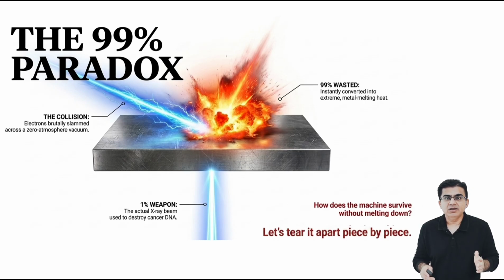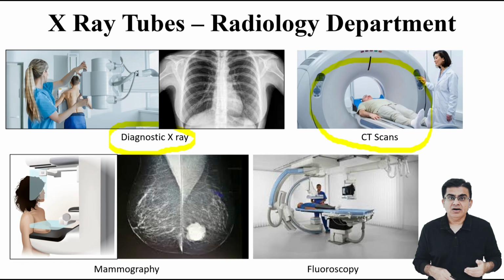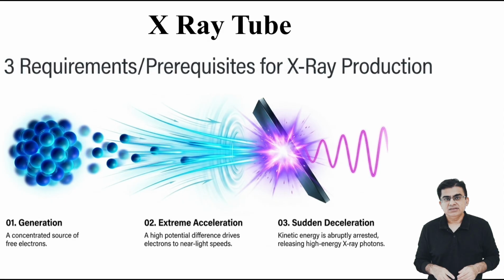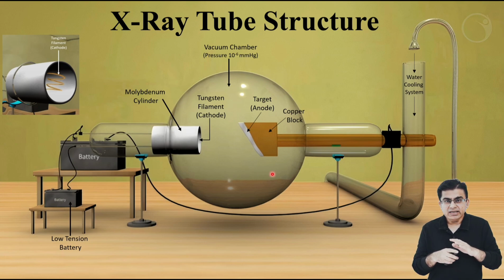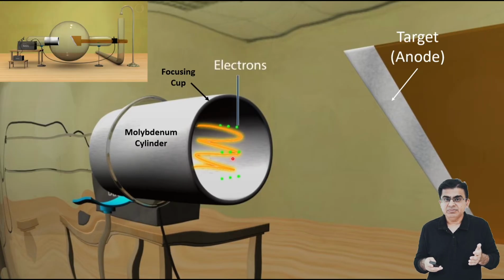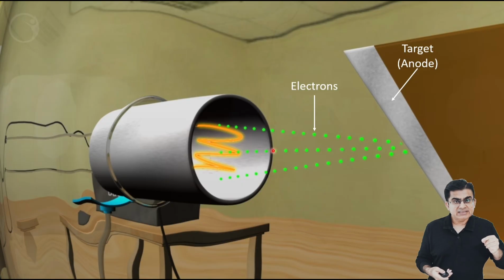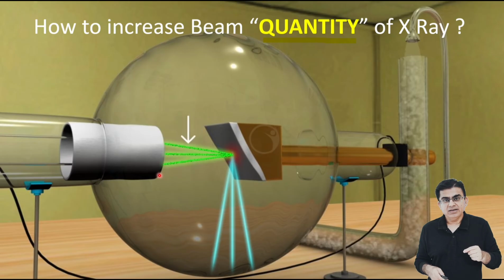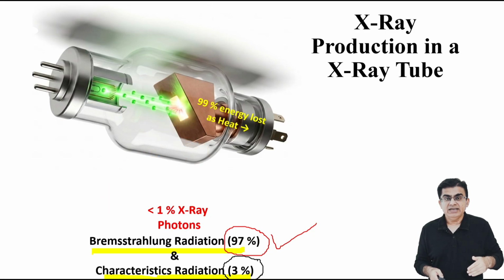X-Ray Tube: Structure & Function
Most residents think the linear accelerator is magic. You press a button and radiation comes out. This is a dangerous mistake. You must know exactly how the beam is made.

This video explains the exact physics of the X-ray tube. Inside this glass tube is a complete vacuum. We boil electrons at extremely high temperatures. We accelerate them to massive speeds. Then, we smash these electrons into a solid tungsten target.

This violent collision creates massive energy. Ninety-nine percent of this energy is wasted as heat. Only one percent becomes the actual X-ray beam. You use this exact one percent beam to destroy cancer DNA.

You use an X-ray tube every single day. It powers your CT simulators and your onboard imaging (OBI). You cannot prescribe radiation if you do not understand this machine.

This lecture also introduces two vital concepts. These are Bremsstrahlung and Characteristic radiation. Bremsstrahlung makes up ninety-seven percent of your clinical beam.

Ignorance of this equipment is a clinical liability. Master these facts today. Review your medical physics textbooks immediately after watching.

• Deconstruct the X-Ray Tube: Identify the exact function of the cathode filament, tungsten anode target, and the absolute vacuum chamber.
• Analyze the Energy Conversion: Understand the extreme ratio of 99% thermal energy waste versus the 1% clinical photon yield during electron collision.
• Identify Daily Clinical Application: Connect basic X-ray tube physics to daily clinical operations, specifically onboard imaging (OBI) and cone-beam CT (CBCT).
• Differentiate Atomic Interactions: Define the foundational difference between Bremsstrahlung radiation and Characteristic radiation in a therapeutic megavoltage beam.